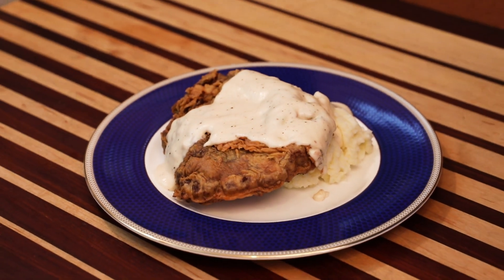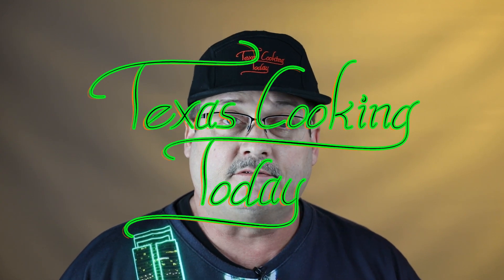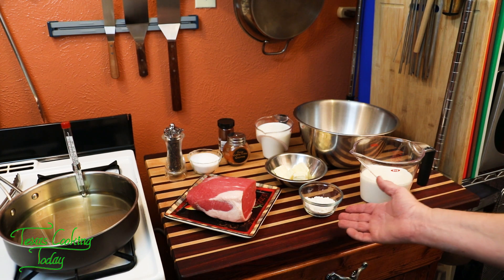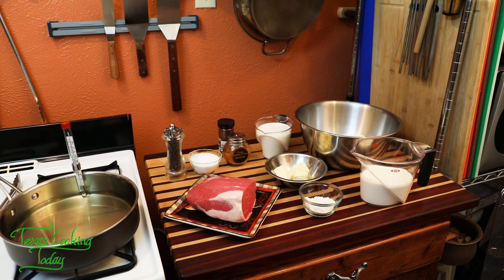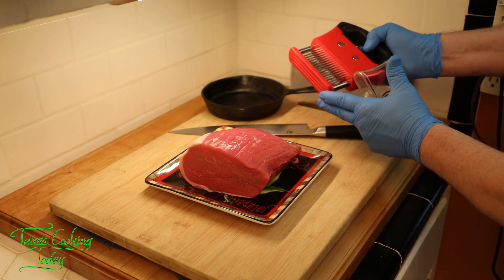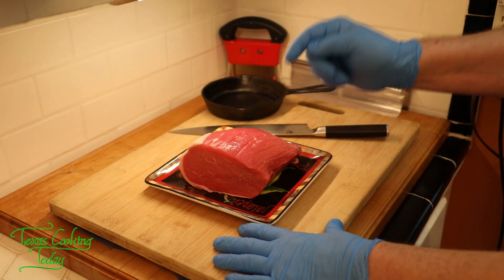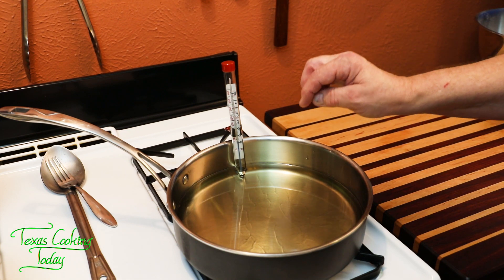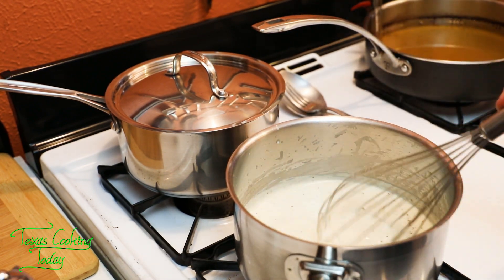Chicken Fried Steak Recipe S5 Ep541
A true favorite in Texas is the Chicken Fried Steak and this Chicken Fried Steak Recipe is one of the best you'll find. Here I teach how to make Chicken fried Steak.